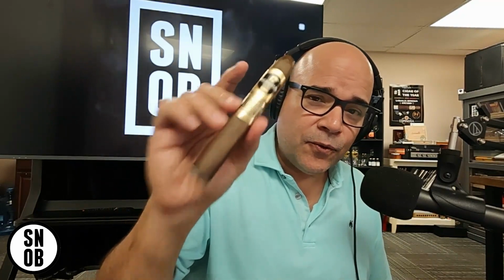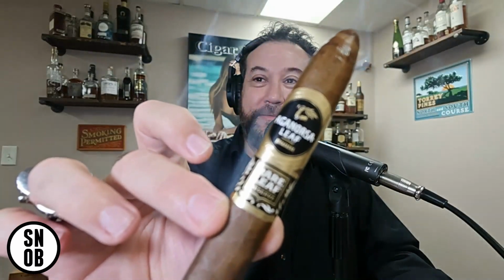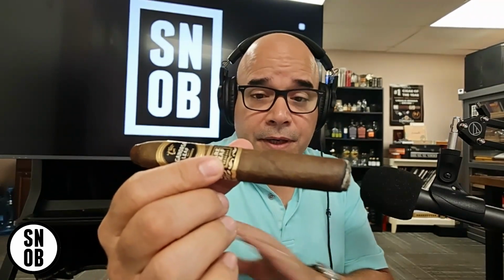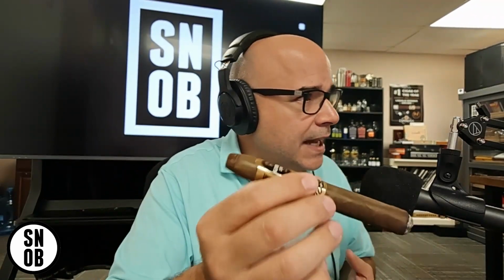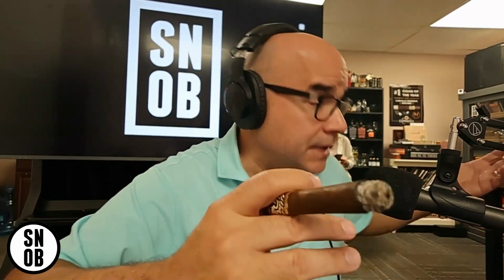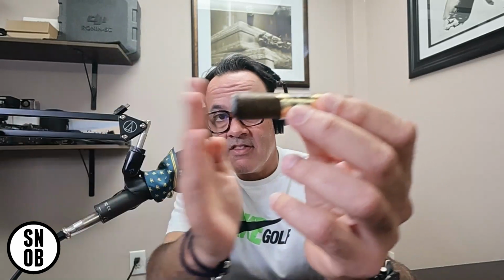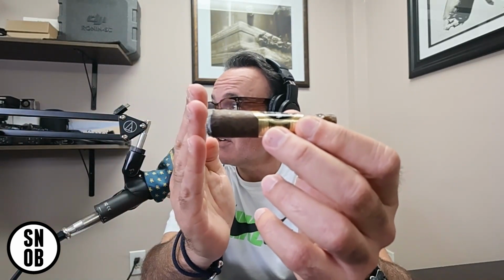Reviewing the Aganorsa Leaf Rare Leaf Reserve Maduro - Cigar Snob Podcast E158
The Cigar Snob Podcast team reviews the Aganorsa Leaf Rare Leaf Reserve Maduro in the box-pressed torpedo (6 x 52) format. Ivan wades carefully into these waters as Aganorsas have gotten the best of him in the past while Erik complains about Terence Reilly’s poor bicep flex form and Jim gawks at the label art.

*Aganorsa Leaf - Rare Leaf Reserve Maduro*
A box-pressed 6 ¼ x 52 torpedo
Country of Origin: Nicaragua
Wrapper: Mexico
Binder: Nicaragua
Filler: Nicaragua
Price: $14.50
Available in 3 sizes: 5 ¼ x 52 robusto, 6 x 54 toro, 6 ¼ x 52 torpedo